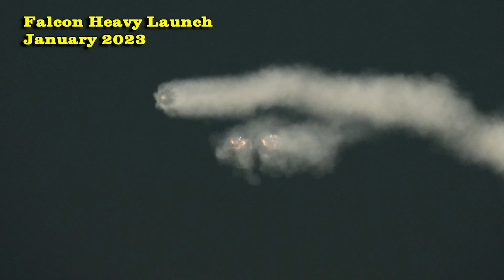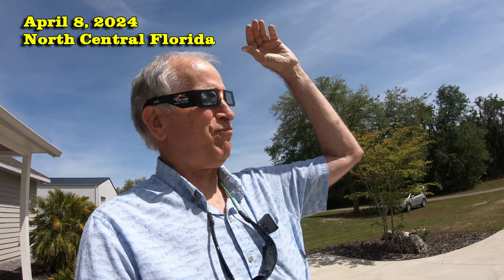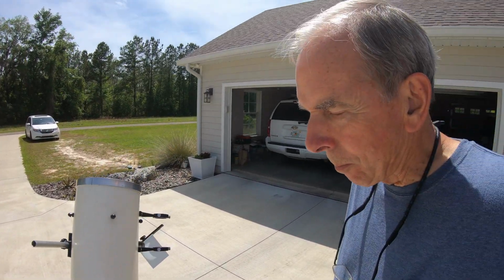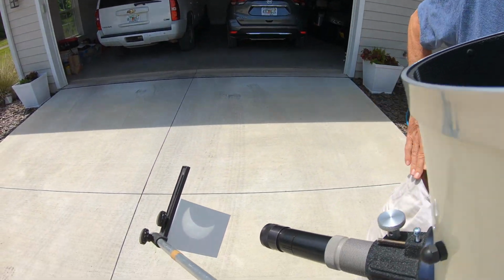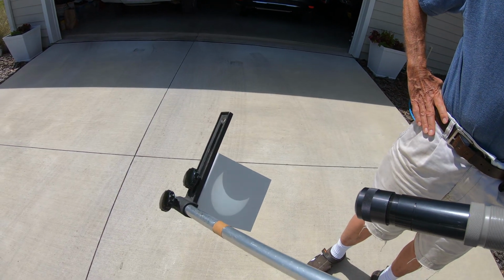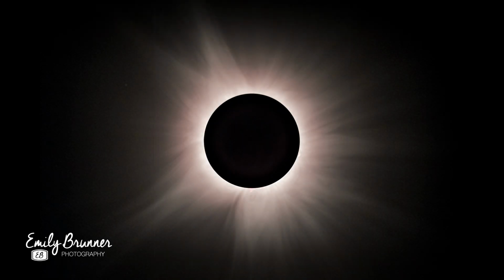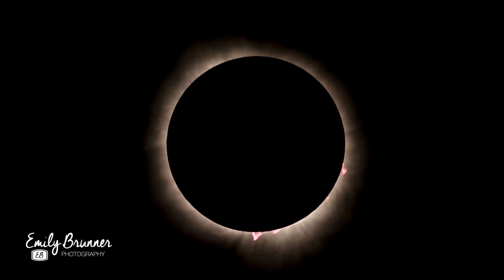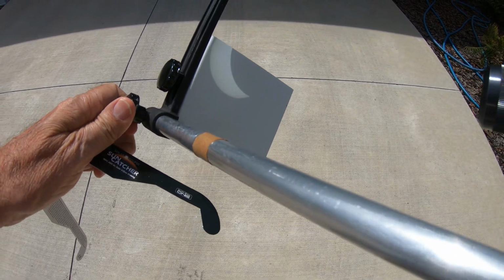Life in the Villages: Rocket and Eclipse (4k 60)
From the merely ok to the spectacular.  We capture yet another backyard SpaceX Falcon 9 launch, but sky conditions are murky.  So the next day with correspondents scattered across the country, we capture the glory of the full solar eclipse from April 8th 2024.  Florida, Texas, and Indiana.  My team of close relatives got it all.  Shot in 4k 60fps, because...well, why not?